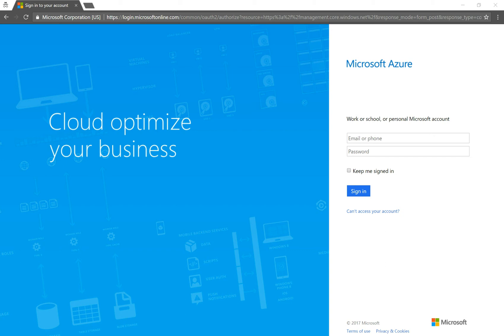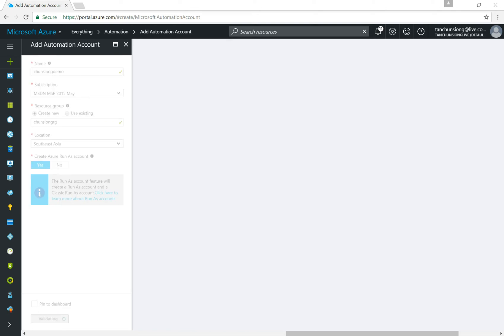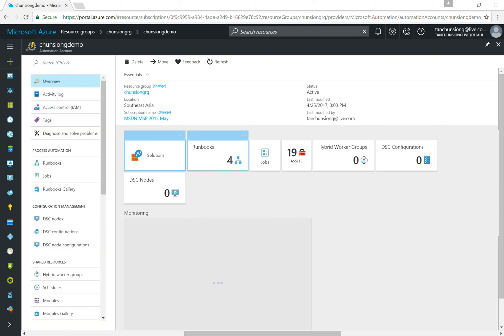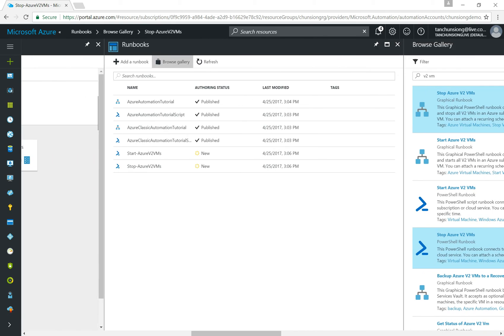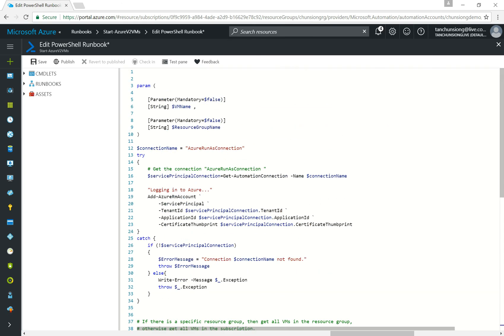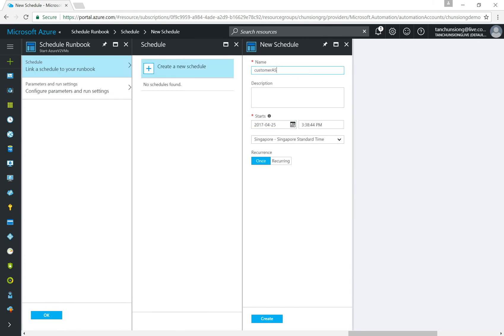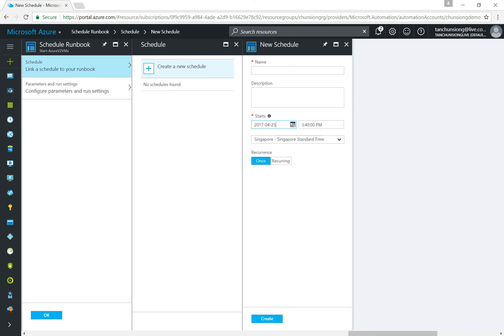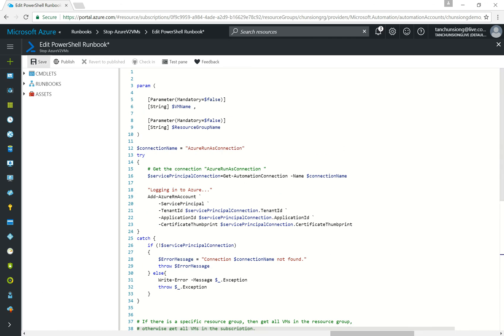Creating runbook on Azure Automation Service to Start and Stop ARM based V2 VMs